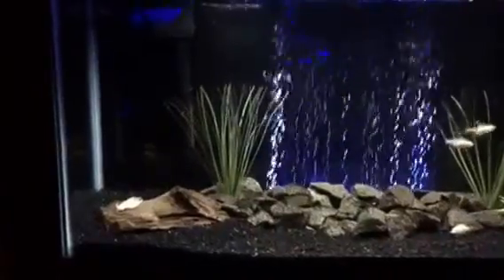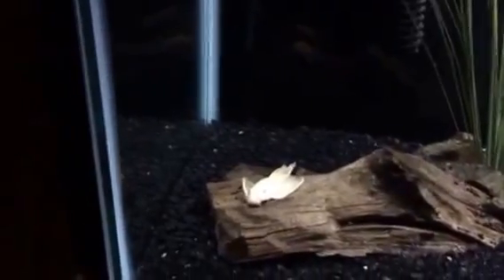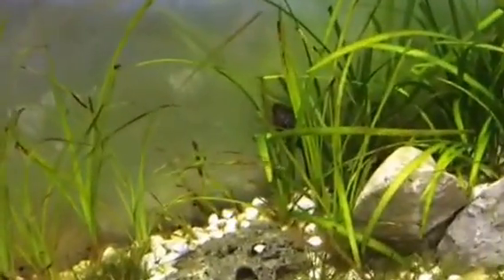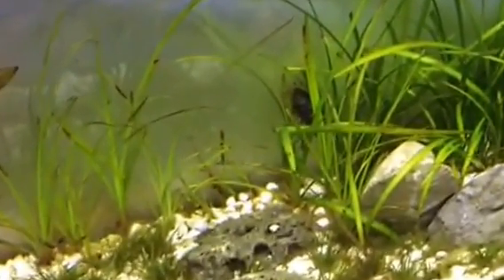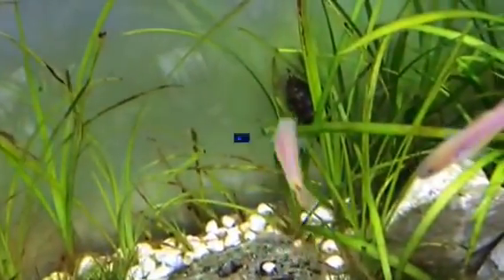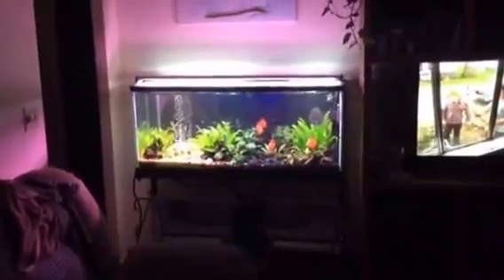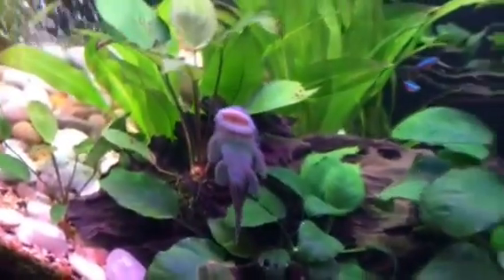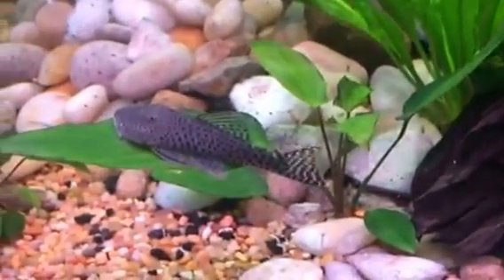My Current Pleco Collection